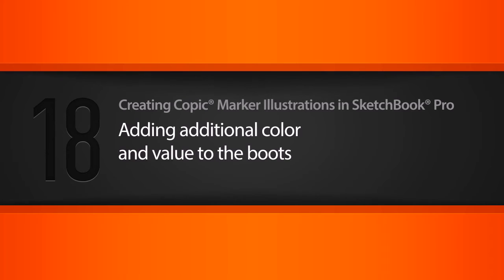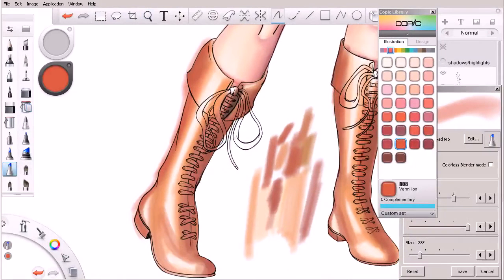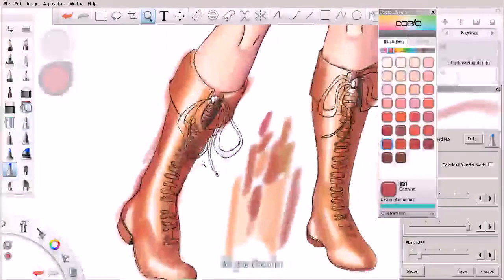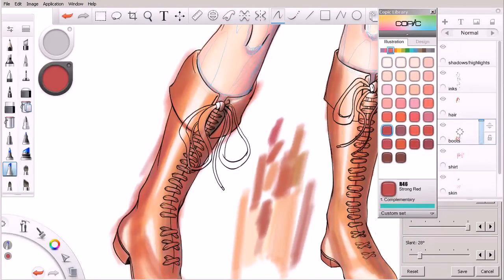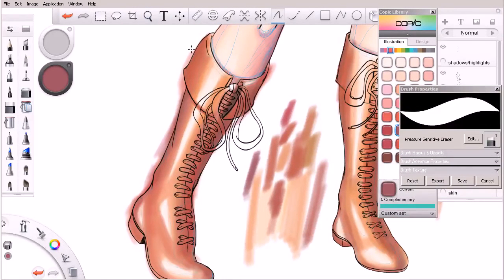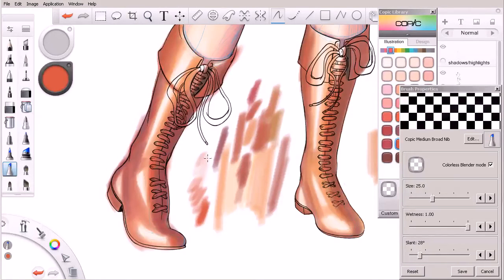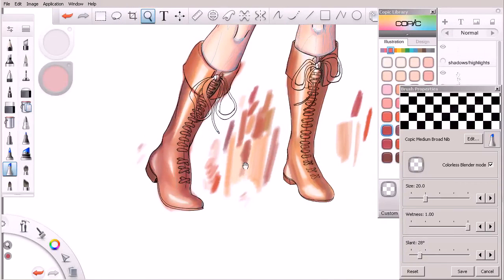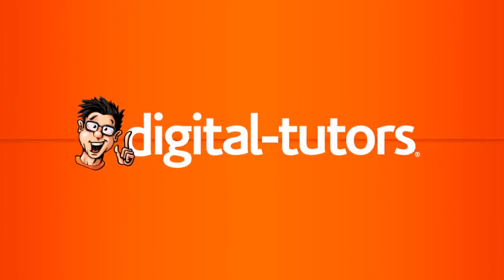18 Adding additional color and value to the boots